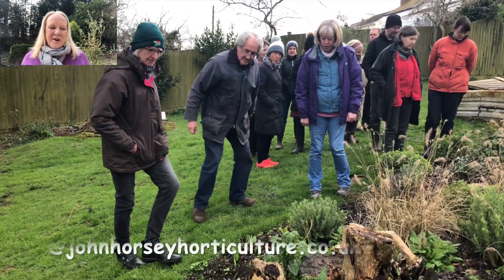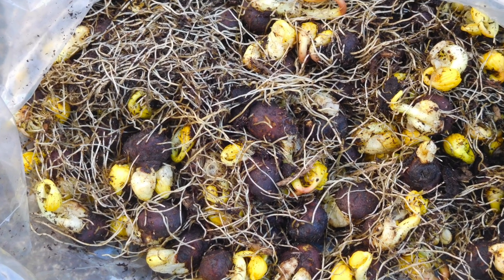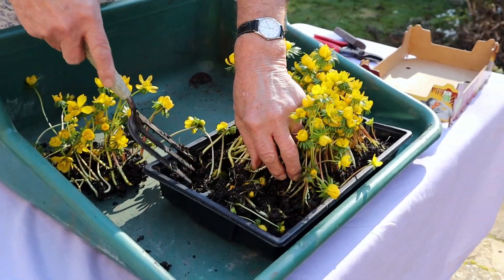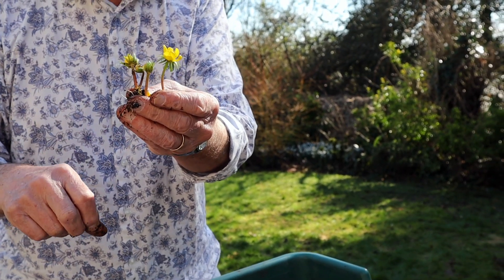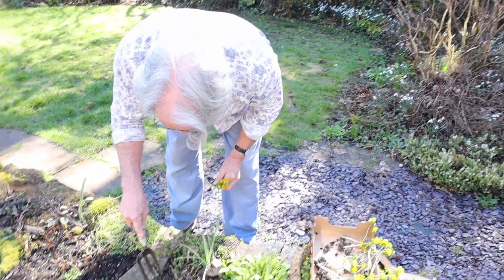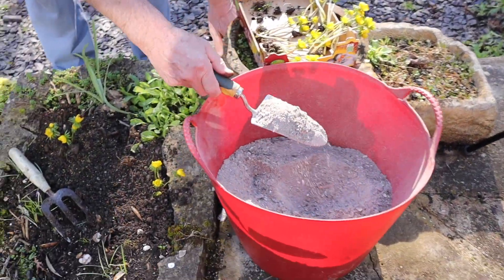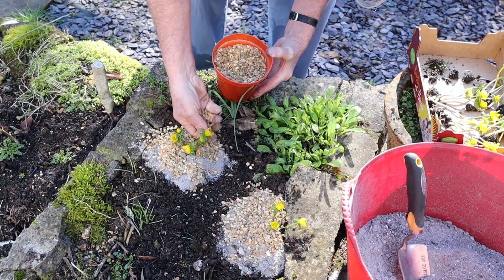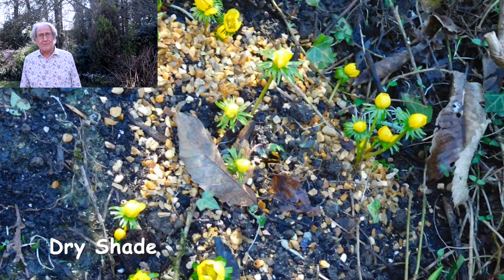HOW TO PLANT WINTER ACONITES IN THE GREEN - WINTER ACONITE TUBERS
🌱 John shows you how to prepare & then plant out Winter Aconite tubers in the green during early Spring - giving top tips and a little bit on microclimates too 🌱 *** ADDITIONAL NOTES BELOW***

➡️ TIMESTAMPS:
0:00 Welcome!
1:02 Topical Discussion
2:10 Preparing the Plants
4:50 Planting Out
6:29 Top Tips
8:34 Microclimates
8:55 Thank you!

1. Draper Carbon Steel Fork and Trowel Set

2. Tierra Garden GP48 Tidy Tray One Piece Potting Tray

3. Pack of 5 - 40 litre Garden Trug/Flexi Tub/Gorilla Bucket by KetoPlastics

4. 20kg Garden Gravel by Westland Horticulture Ltd

5. 10litre Big Watering Can in Green by Geli

📚RECOMMENDED READING 📚

1. The Complete Garden Expert by Dr D G Hessayon

2. RHS A-Z Encyclopedia of Garden Plants 4th ed

In this video John of John Horsey Horticulture shows you how to plant winter aconites in the green in early Spring.